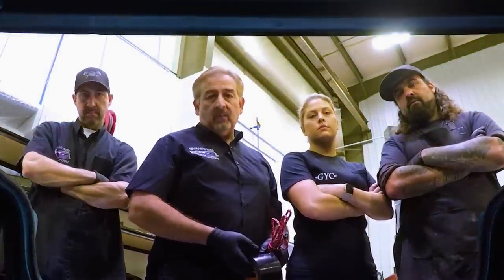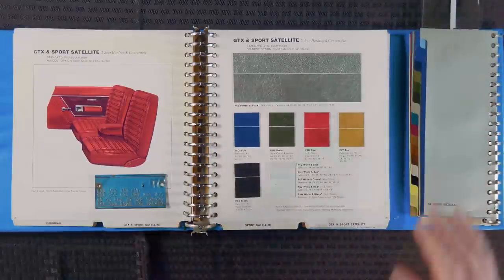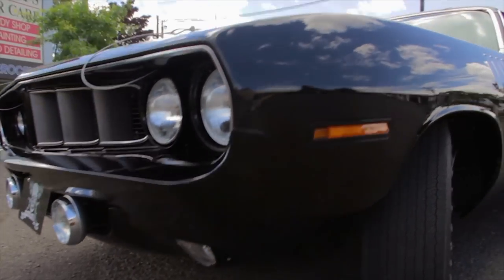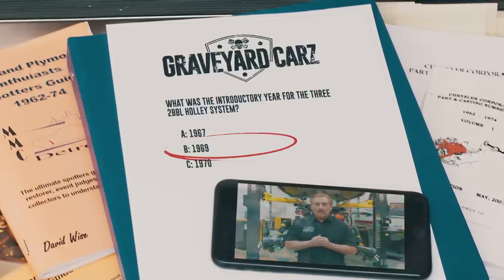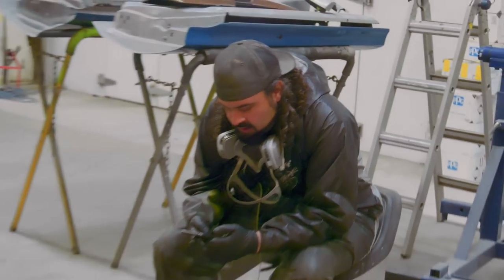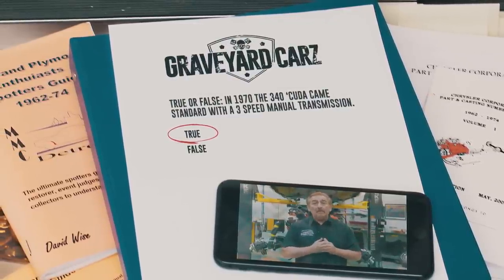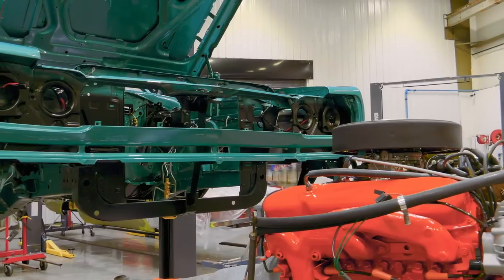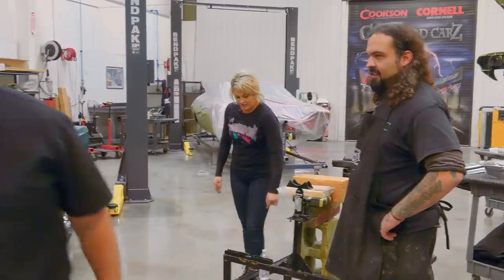HOT FOR TEACHER: ALLYSA OPENS THE CLASSROOM FOR 'CUDA 101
Allysa gives us a nice tutorial on the all-new 1970 Cuda and the old ones that lead up to it. Mark and Dougie show us how the Hemi cylinder head is so much different than the wedge...and why it creates so much more power.